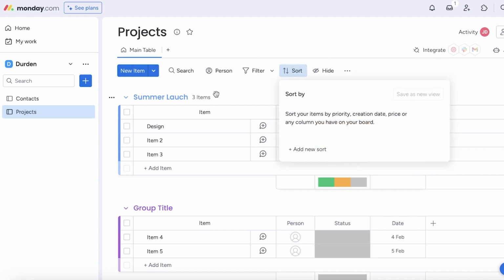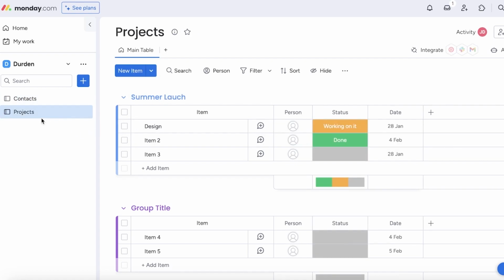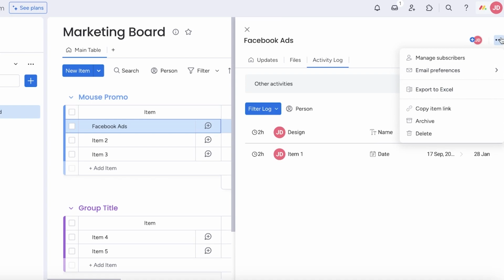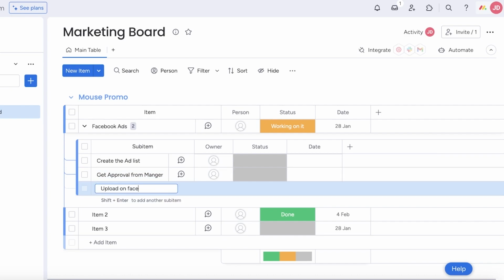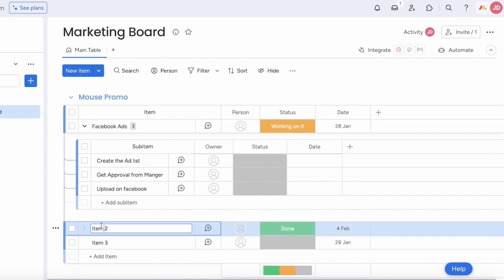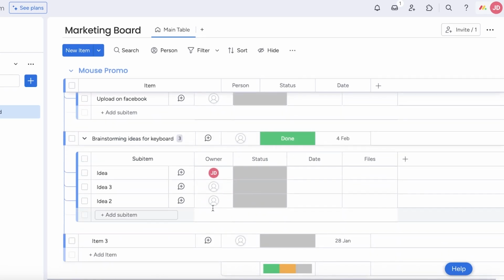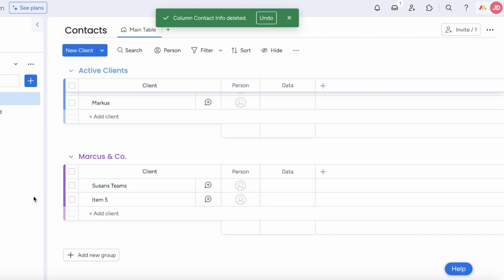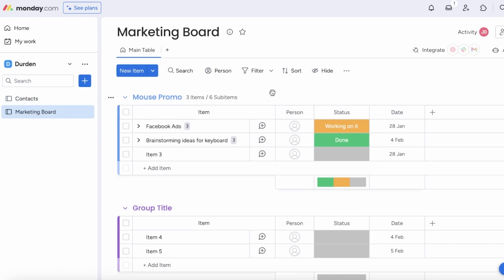Monday.com Sub Items Tutorial 2024 (How To Master Them)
in this video I will show you Monday.com Sub Items Tutorial. This video will cover everything that you need to know and help you get started with this software.

Kind regards,